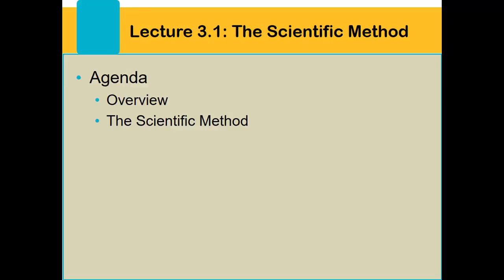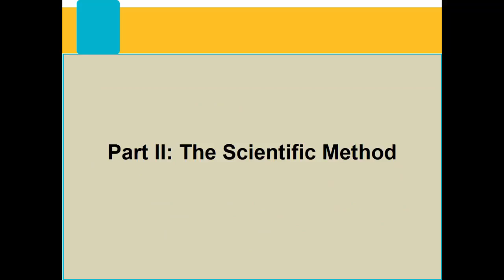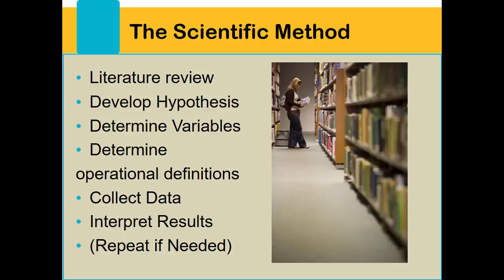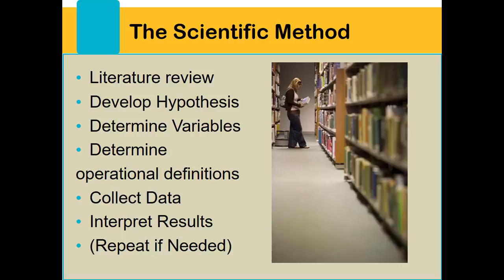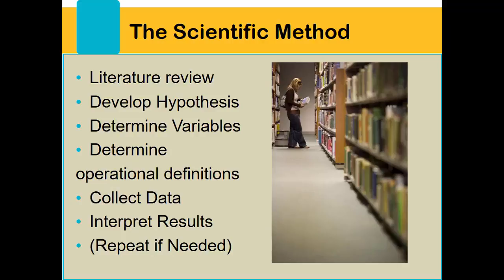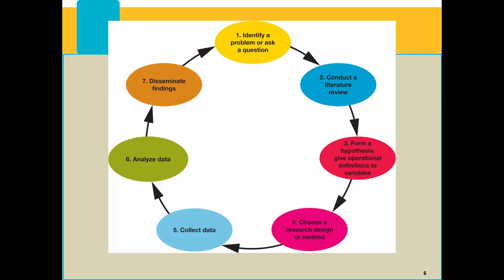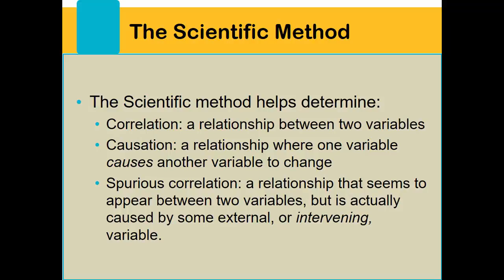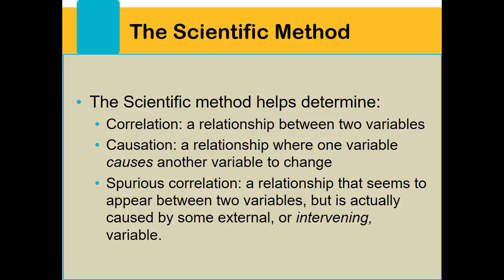Soc 101 Lecture 3.1: The Scientific Method